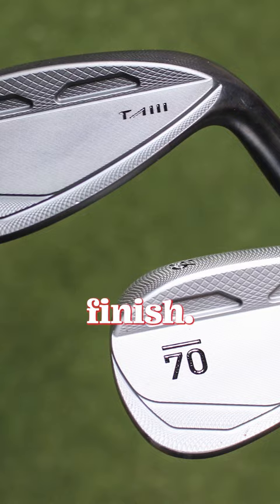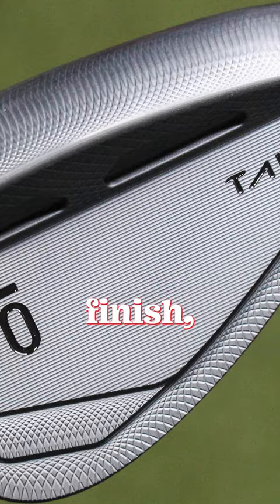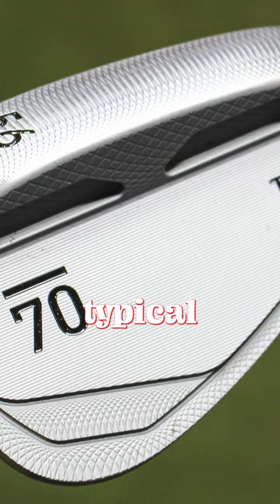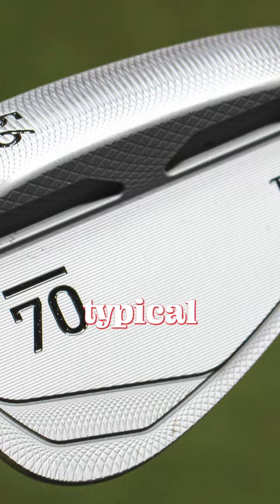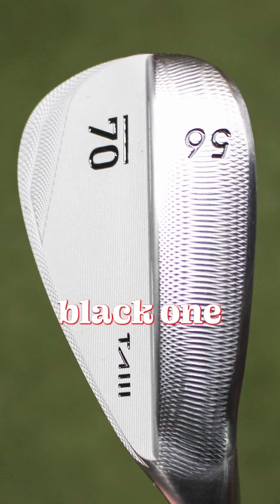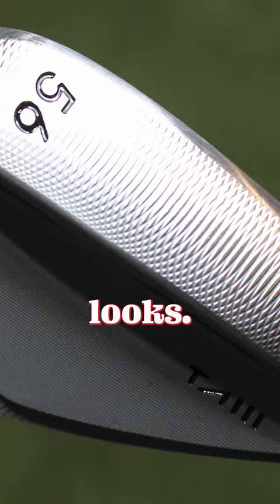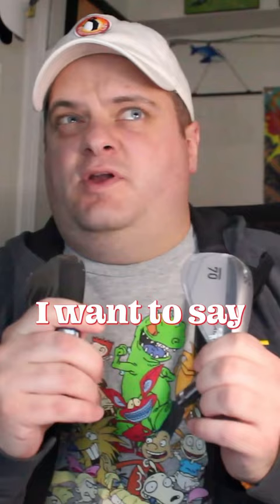New wedges alert from Sub 70 Golf!